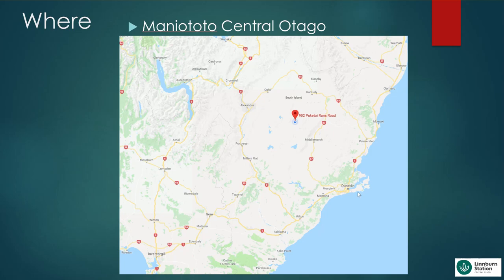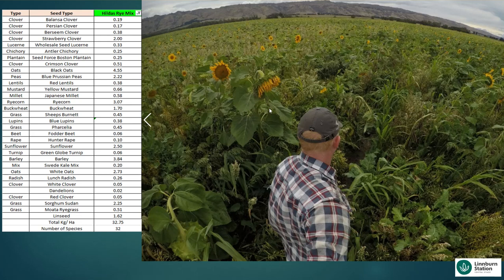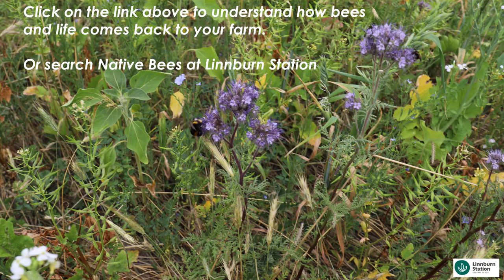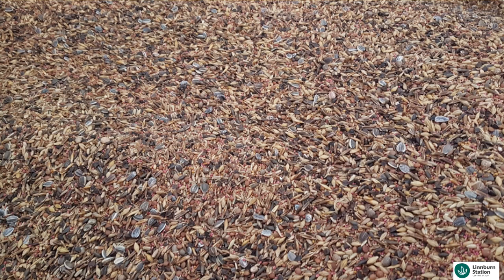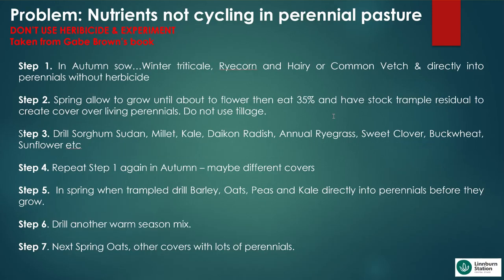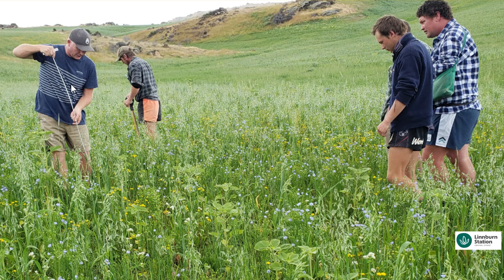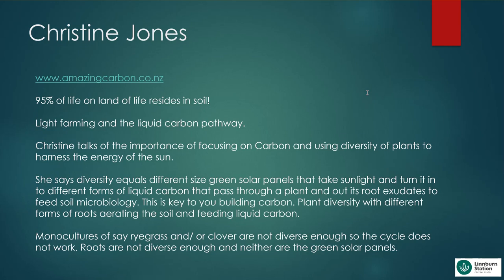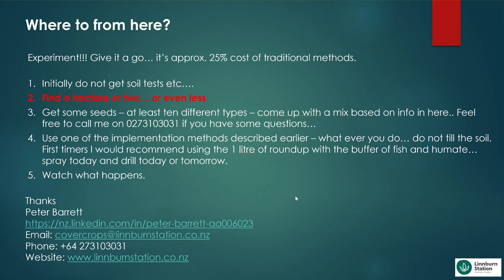Linnburn Station Cover Crop Strategy Quorum Exchange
Peter Barrett of Linnburn Station talks through strategies of Cover Crop implementation at Quorum Exchange